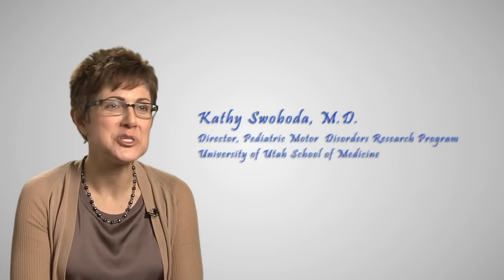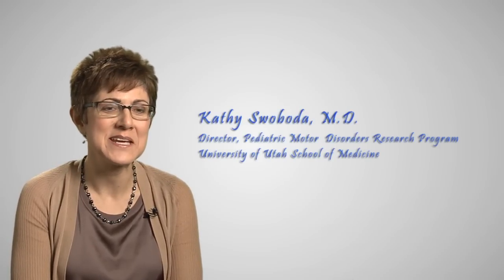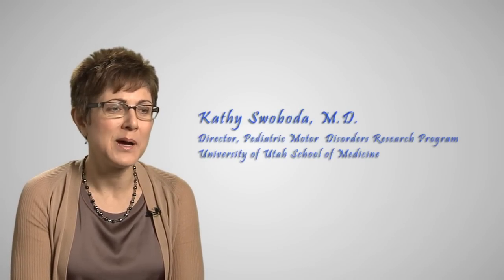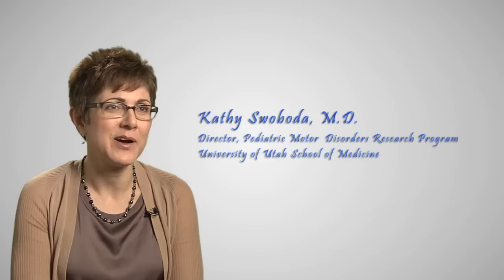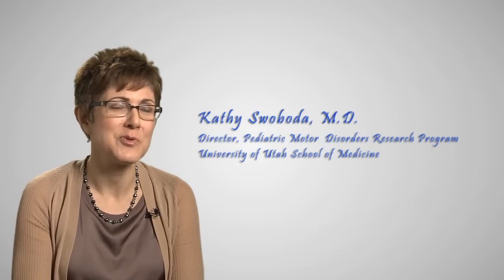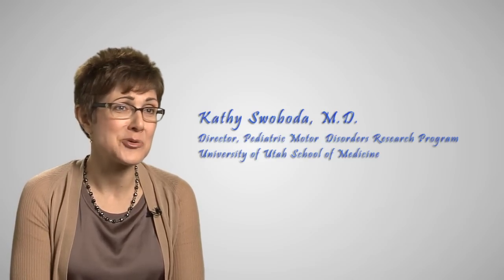Dr. Kathy Swoboda from the 2012 FightSMA Annual Research Conference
Neurologist and SMA researcher Dr. Kathy Swoboda discusses her history with spinal muscular atrophy (SMA) diagnosis, and where we're going in SMA research.  Spinal muscular atrophy is the leading genetic killer of children under two. for more info.
Filmed by Metro Productions.